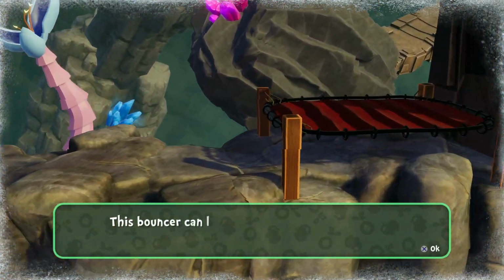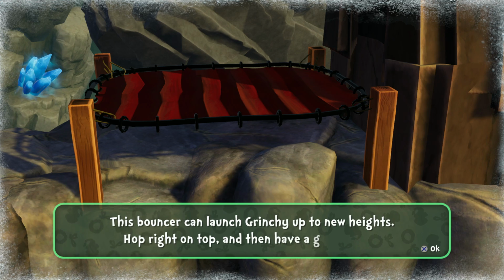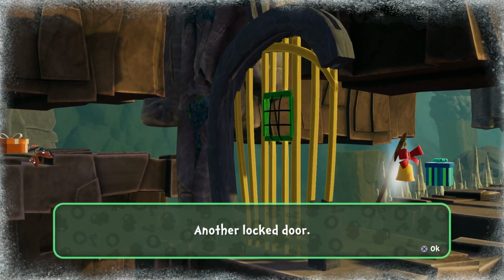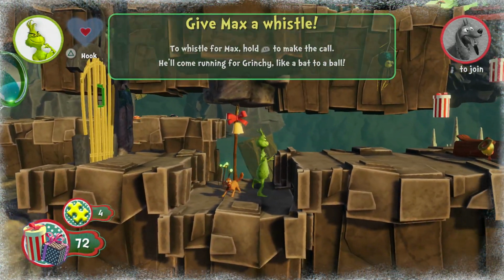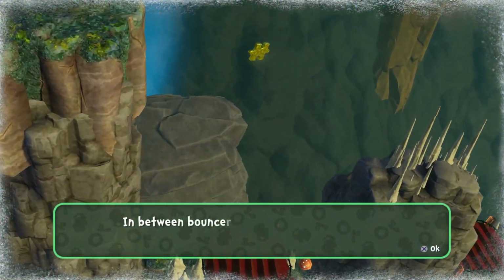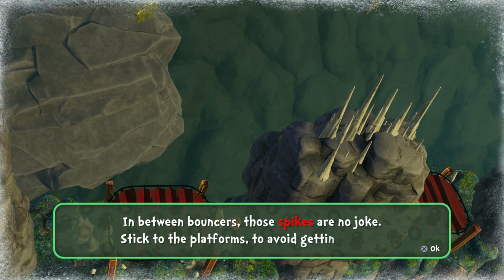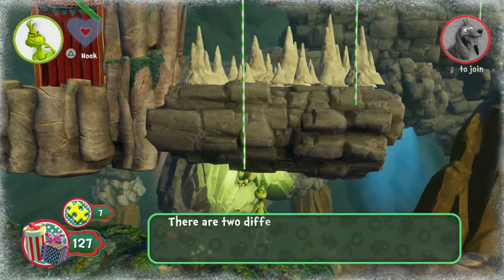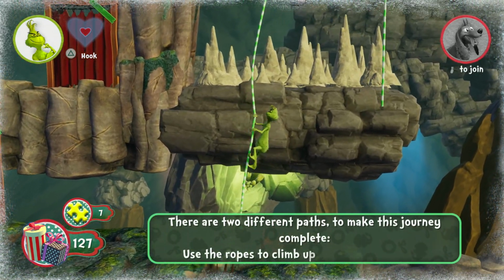The Grinch: Christmas Adventures - 100% - The Caves 3: Part 3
The Grinch: Christmas Adventures - 100%. This shows all the trophies to earn platinum. Very easy to achieve. Full Walkthrough.
All Presents
All Puzzles Pieces
All Trophies

The Grinch has had a wonderful, awful idea – steal all the presents in Who-ville, using gadgets like his stealthy Santa costume and Candy Cane Lasso. Help him sneak around, freeze creatures with snowballs, and learn the meaning of Christmas along the way, in this festive platformer!

*Thank you Trophy Tom for the guide